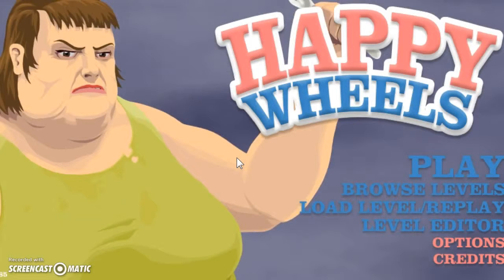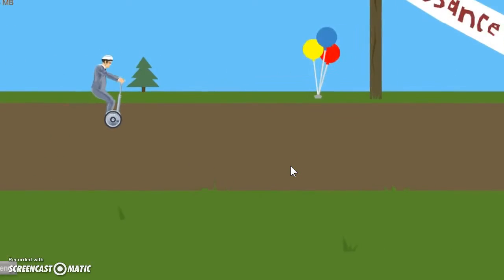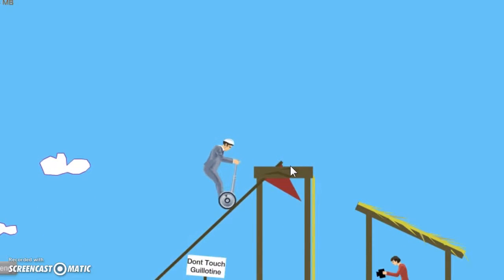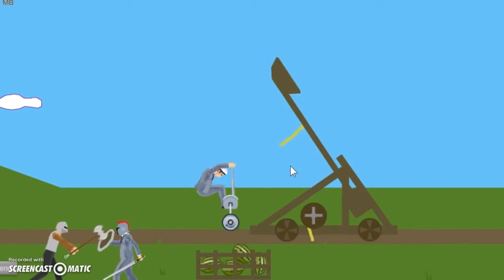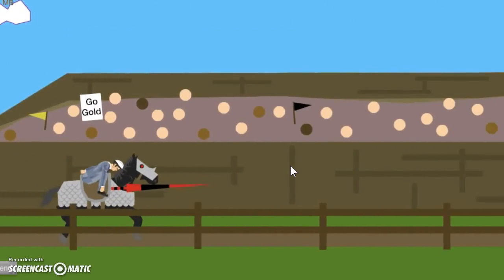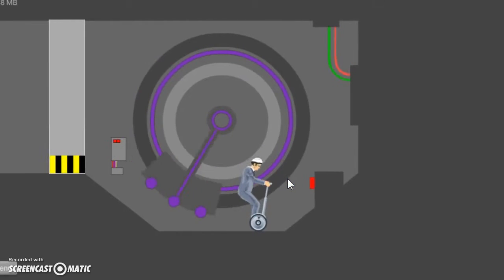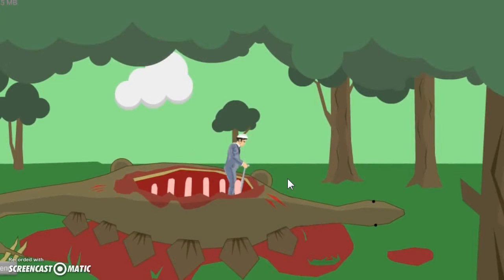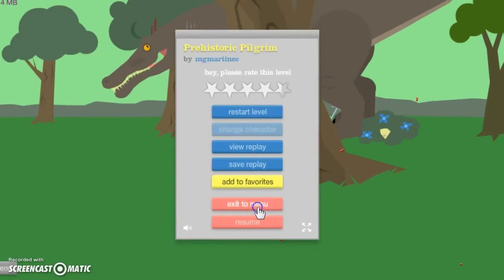happy wheels victory!!!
hello guys thanks for watching this video we got a victory my gosh it took us a long time but hopefully u guys enjoyed this video please like comment and subscribe